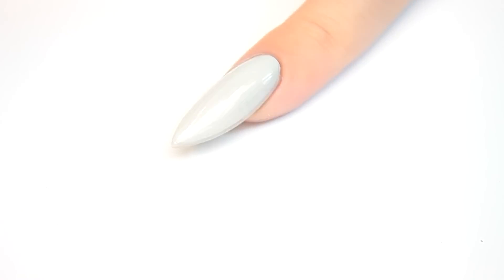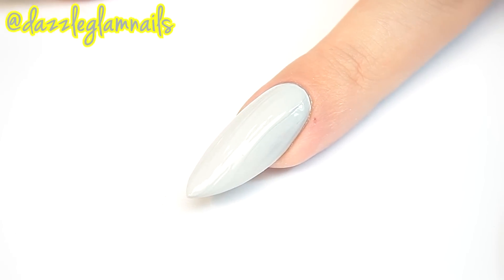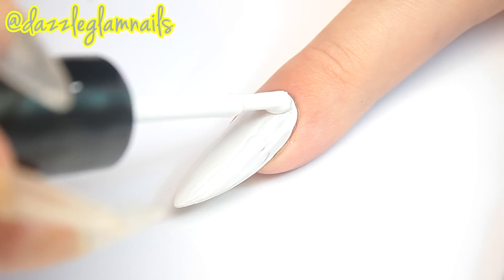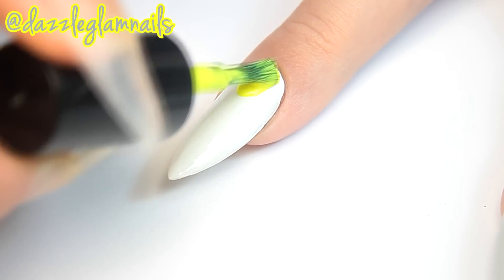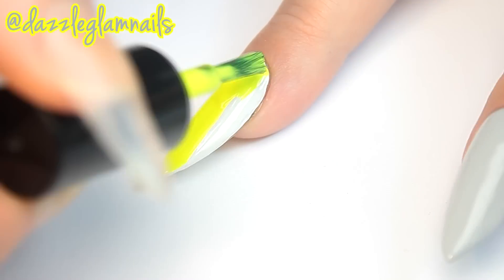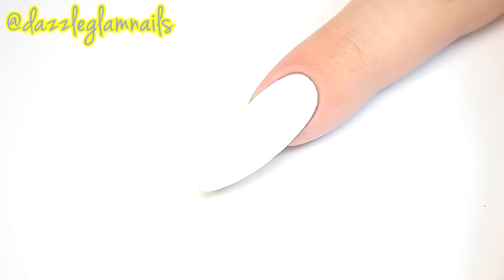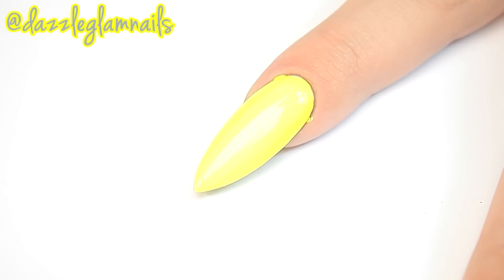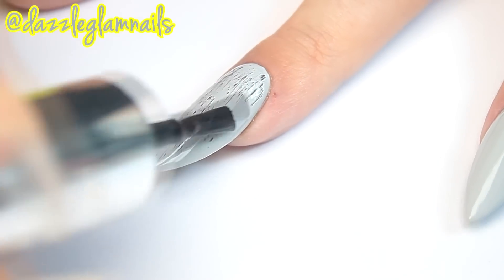How To: Chained Neon Denim Acrylic Nails Tutorial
Hi!

These nails are inspired by an outfit I saw on Instagram

All products used are listed below:

Gray polish:

I mixed about 20 drops of black polish into a bottle of white polish.

White polish:

Neon polish:

Black polish:

Top coat:

Neon studs:

B55-1

-Megan

*Some of these products were provided for free to review

★★★My Links★★★

Canon 500D

Diffuser for above light

Photoshop CS6